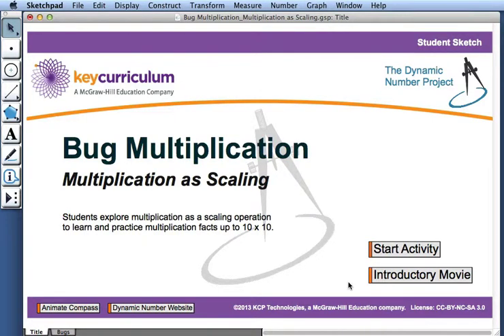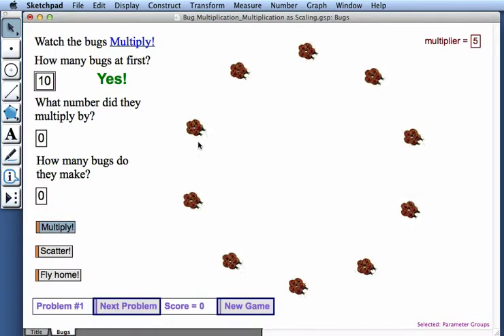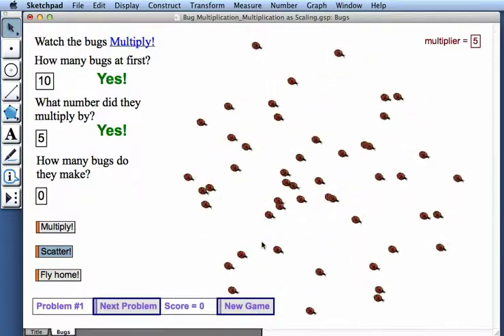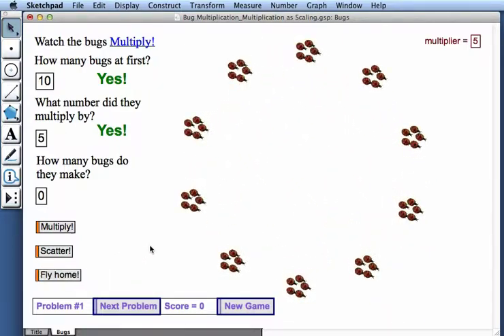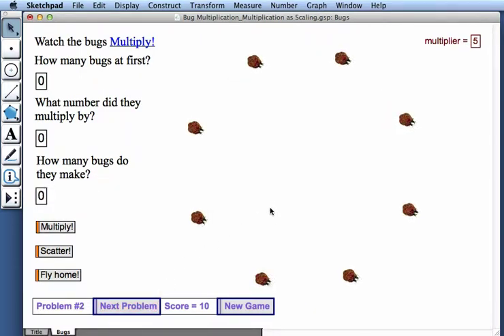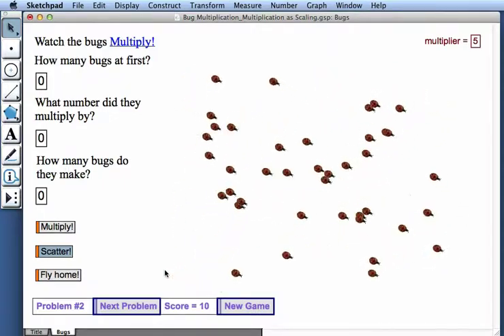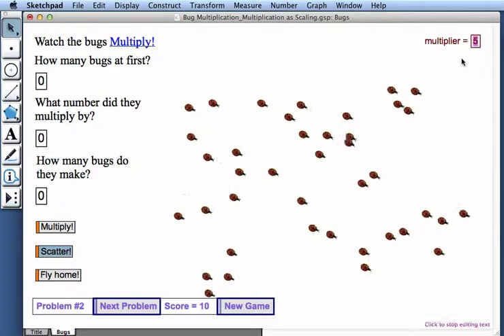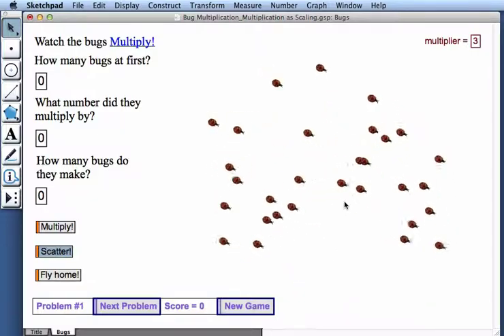Bug Multiplication—Multiplication as Scaling